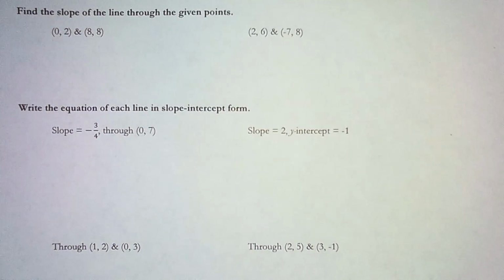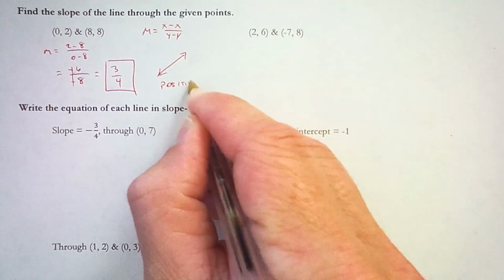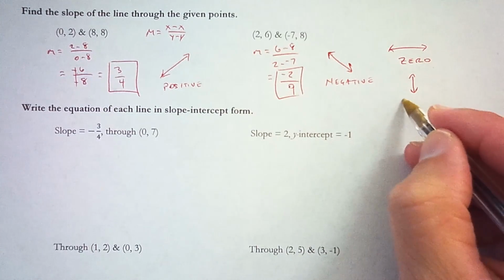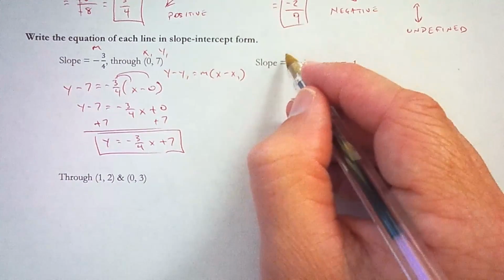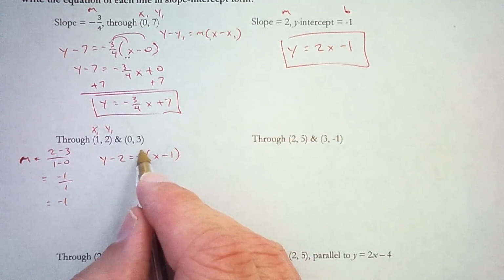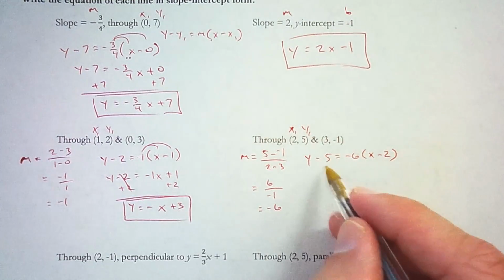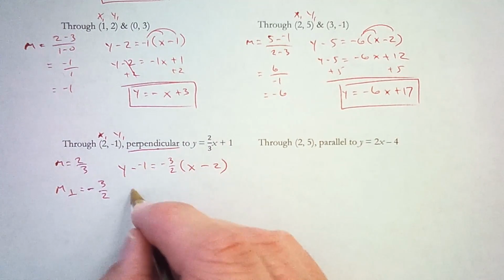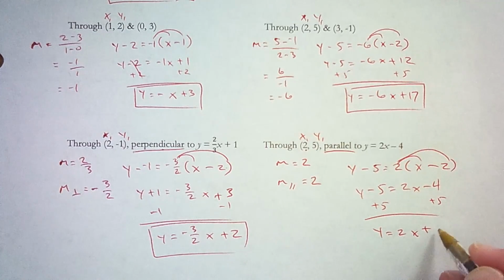Slope & Equation of a Line (Algebra 2 Ch 2 Rev pt 1)